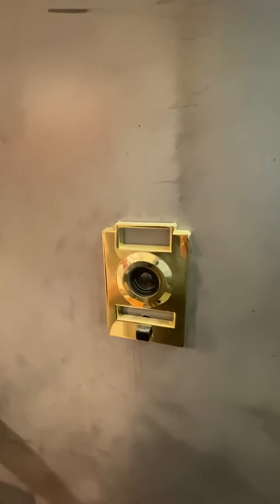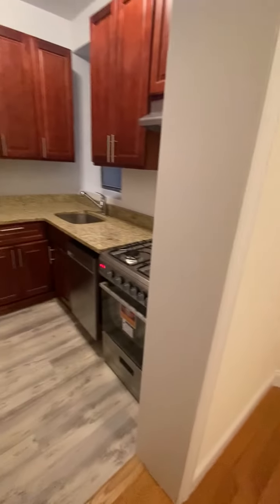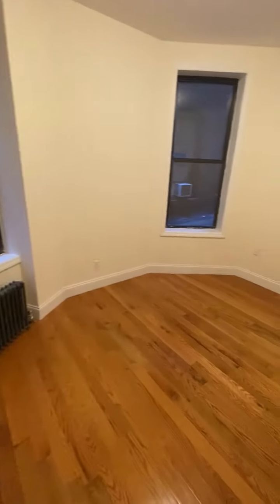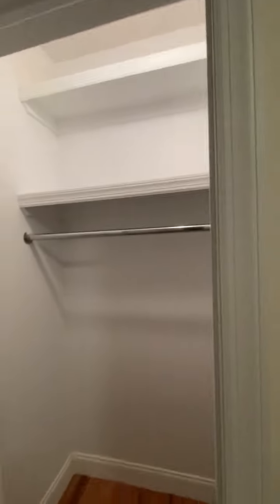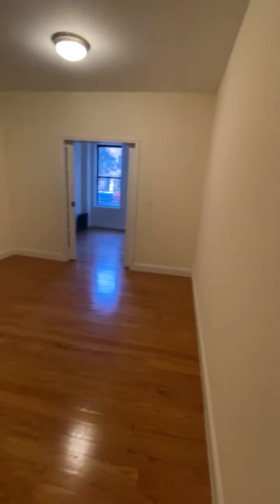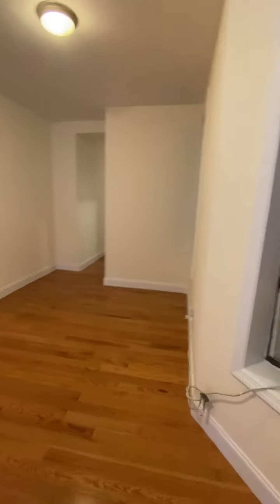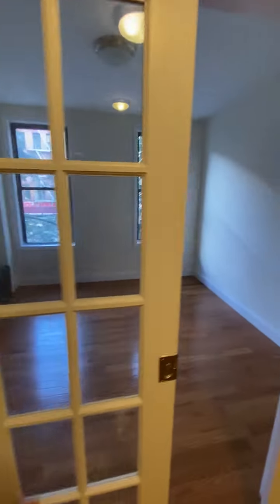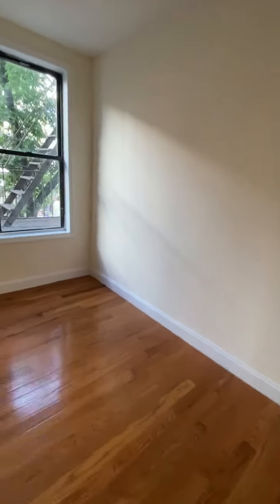938-2N - Gut Reno - 1 bed with dining and living room - walk up